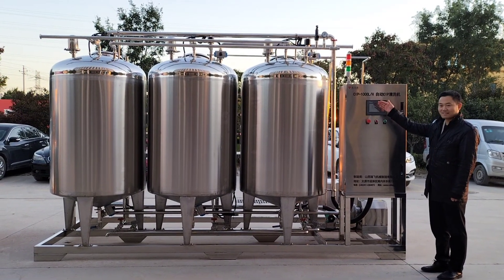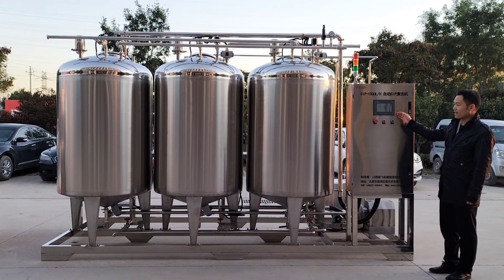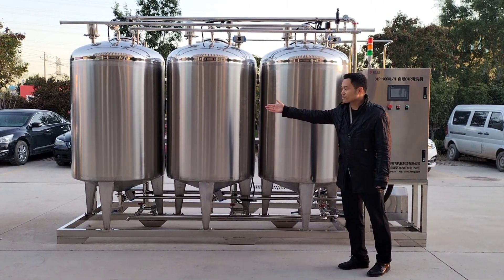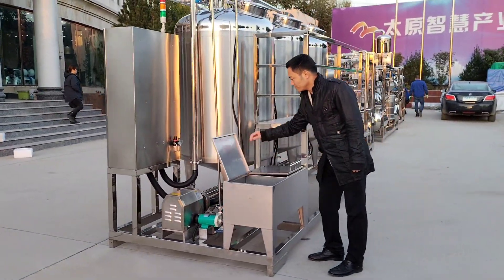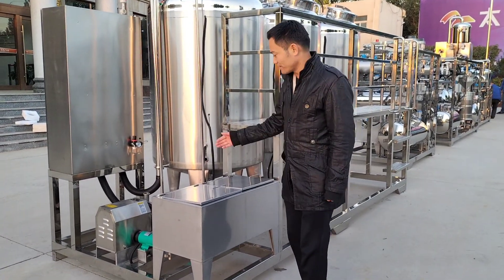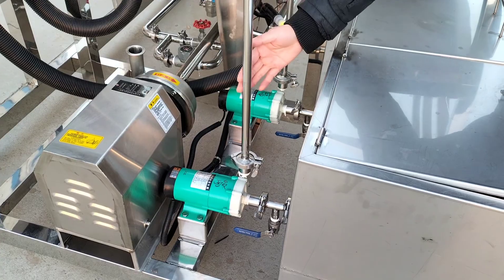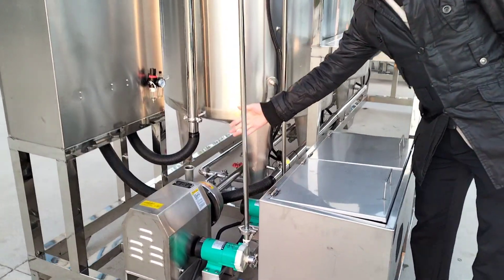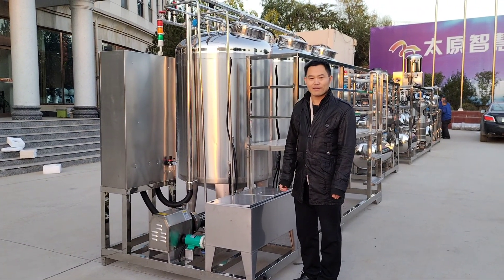CIP machine Clean in Place Pharmaceutical Cleaning in Place CIP System 1000LCIP Tank 500L CIP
Clean-In-Place (CIP) systems are automated systems used to clean the interior surfaces of food and beverage process pipes, processing vessels, tanks, spiral freezers, mixers, blenders, homogenizers, roasters and associated fittings, without disassembling the process.
Hygiene is an essential part of the processes of the food processing, cosmetics, pharmaceutical industries as a correct cleaning of all the elements is required. We offer automated CIP systems and SIP systems correctly selected and customized to guarantee a controlled cleaning and/or sterilization.
Clean in Place (CIP) Best Practice
Clean-in-place (CIP) Cycle
CIP Basics
Pasteurization UHT / HTST, Cleaning in Place ( CIP ) Process System
How Clean-In-Place (CIP System) Module Works

Process system Pasteurization UHT / HTST, Cleaning In Place, Our Company is specialize design and manufacturing for all process tank such as Double Jacketed tank, mixer tank, Storage, Vacuum emulsifiying system and Homogenizer for Food & Beverage, Cosmetic, Pharmaceutical Industry.
Types of CIP Module:
 1) Single circuit CIP module.
2) Double circuit CIP module.
 3) Three circuit CIP module.
4) Four circuit CIP module.
5) Tanker CIP module.
6) Beverage CIP module.
Automatic CIP washing & cleaning system for beer brewing tank
Pharmaceutical Cleaning in Place CIP System CIP Tank
Beer Brewing Equipment SUS304 CIP Cleaning Washer in Place for Beer Production Line
CE certified CIP Quality Control Semi Auto Cip Cleaning System cip
I.Brief Introduction
CIP-1000L/3 automatic cleaning machine is a self-developed new-typed cleaning machine adopting advanced CIP cleaning process. It is composed of acid and alkali resistance pump, processing pump, return pump, stainless steel tank, heating system, stainless steel pipes and PLC electric control system. It is made from S.S304/S.S316 sanitary stainless steel material. It also has function of automatic cycle washing, automatic continuously cleaning. It has advantages of precise and reasonable structure, easy to operate, excellent performance, safety and reliability.
Working principle of this machine is: Add the concentrated acid and concentrated alkali mixed with purified water in proportion 1.5％ to the corresponding tank through the pump, and heat to 60-80℃ by the plate heat exchanger. Then push the liquid into the pipelines and equipment which need to be cleaned. The cleaning process is washing with water – washing with alkali – washing with water – washing with acid – washing with water.

II.Technical Parameter
Model CIP-1000L/3
III. Introduction of Components
CIP washing machine is consist of concentrated acidtank & concentrated alkali tank, acid and alkali resistant pump, processing pump,acid and alkali resistance solenoid valve, stainless steel storage tanks, PLC electrical control system, and so on.
The  CIP is a Total Loss Cleaning in Place system supplied worldwide to the BioPharma, Healthcare, Cosmetics, Personal Care, Food, Dairy, Beverage and other Processing Industries. Designed and developed to be mobile to allow the entire system to be moved to its point of use. Manual or automatically operated, the CIP & WIP cleaning systems can be used for cleaning processing equipment including:
Tanks, Vessels, Vats, Fermenters, Mixers, Processors, Pipework, Valves, Isolators, Mills, Coaters, Filters, Pumps, Dryers and Fillers.
Built to hygienic and sanitary standards including ASME BPE the MobileCIP incorporates a CIP buffer vessel for storing, batching and delivering CIP fluids, heating facilities, detergent dosing facilities, valving, pumps, instrumentation and an in-built control system
CLEANING IN PLACE (CIP) PRODUCT RANGE
We offer multiple mobile CIP variants to suit our client’s requirements, each offering unique and key benefits:

Our ASME BPE Specification build for full validation, utilised worldwide by the biopharmaceutical industry.

MobileCIP – Our Sanitary specification build for basic validation, used throughout the world in the critical cleaning sectors.

CIPTrolley – Utilising standard pre-approved modules, the CIPTrolley variants is a basic manual system that offers an economic solution to CIP whilst maintaining the quality of build and operation that Suncombe clients expect entry.

CIPWasher – The CIPWasher is a hybrid washer bringing the portability advantages of a high pressure washer with the ability to apply the cleaning principles of a CIP skid.